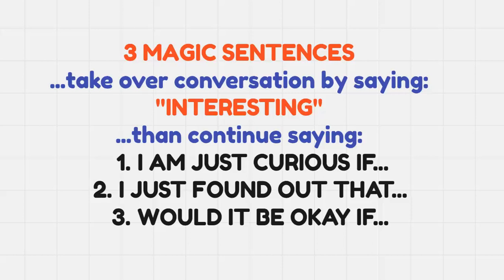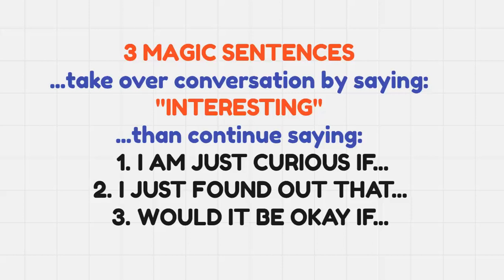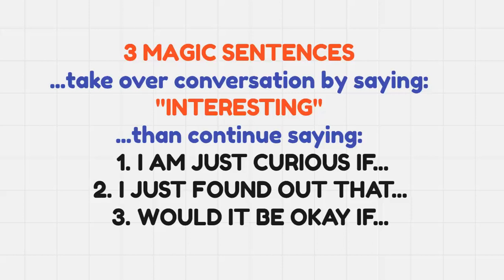BOOMERANG MINI MASTERCLASS FRONT-LOADING - AI CRYPTO ARBITRAGE TRADING AUTOMATION TOP TEAM ROB BUSER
- connect with the "poligon network"
- token import: USDT POLYGON ADDRESS: 0xc2132d05d31c914a87c6611c10748aeb04b58e8f

LBANK - NEED USDT? (TRC20) - EASY BOOMERANG PAY IN SOLUTION
FROM: EURO (iban) TO: USDT (TRC20)  TO: BOOMERANG ASSETS

- NL organisatie (dus AFM en Nederlandse bank goedkeuring)
- kun je wel je bank achter zetten - heeft geen USDT (TRC20)

WAAS - We Are All Satoshi
- Giving Power Back to the Community !

Securing Liquidity, Ensuring Sustainability through a 140 Years Mining Journey
- and amazing new zero collateral DeFi technology AI aggregated arbitrage crypto trade licenses
- with crypto "flashloans" = no own traders capital needed!

CRYPTO MINERS (NODES) &
ZERO COLLATERAL AI ROBOT DEFI TECH CRYPTO TRADING POSITIONS/PAIRS/SIGNALS PACKAGES:

GET CRYPTO TRADERS "FLASHLOANS" TO TRADE WITH !
- NO OWN TRADERS MONEY NEEDED !

Zero Collateral AI Arbitrage Crypto Trading:
(each AI trade takes approx 2 minutes)

(just choose one! - left or right)

- buy an AI robot traders licenses
- connect your metamask wallet:

- (click on the "Market Opportunities" menu button)
- choose an AI aggregated crypto pair

(click on the "DApp" menu button)
- take position A
- decide/fill-in how much the lot-size (max trading amount $1.500)
- take position B
- hit the "confirm" button

- let AI execute the trade
- see profits automatically appear directly on your own metamask crypto wallet

(each AI trade takes approx 3 minutes)
(each AI trade yields approx 1% more or less)

Enjoy Binary AI traders license re-sell team-build commissions.

See You On Top!

THESE ARE NOT A COMPANY VIDEOS
THESE ARE MY PERSONAL OBSERVATIONS AND VIEWPOINTS ONLY

No promises, no guarantees.

Consult and consider other people's suggestions.
Trading is risky, do not use money you can not miss.

Use your money for your basic needs like: food, shelter, clothing,
- the taking care of your family, loved ones and communities first.

I do not take any responsibility for your results that you get from my educational
- and inspirational publications and/or the products and services I suggest you take a look at.

You have to take full responsibility yourself.
My videos and other publications are for educational and inspirational purposes only.

The entire crypto space is risky
- there is a true witch-hunt going on world-wide to take these kinds of projects down
- and many legal and illegal crooks operating in this space.

Always do your own due diligence.
Be street-wise. Use common sense.

In many cases trust your gut feeling.
Ask many questions & question many answers!